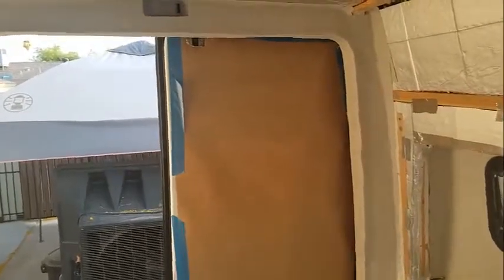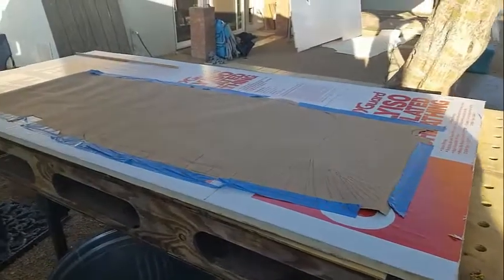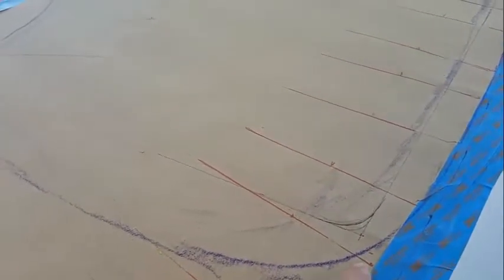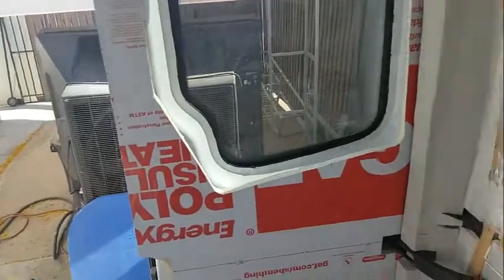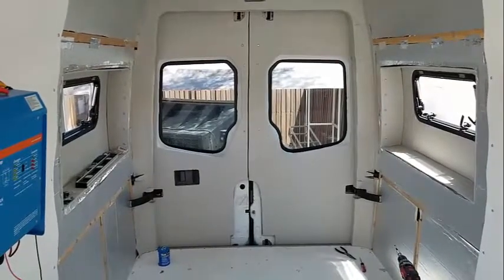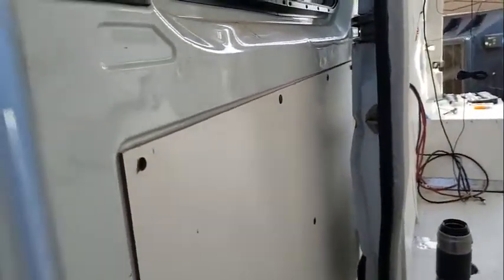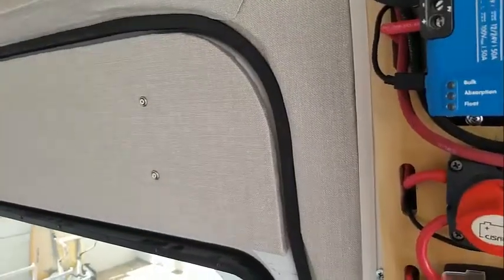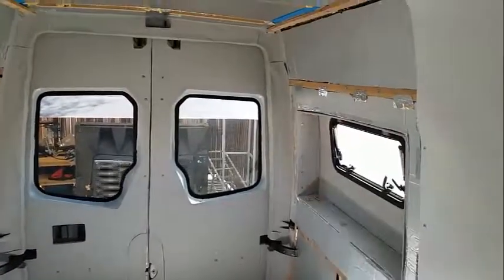Avoid this Insulation Mistake Part 3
In this video, I finish insulating the sliding and back doors and areas around the doors. Thanks to Humble Road channel for the tick stick template creation method. I know that ultimately it was suggested by one of your viewers, but you posted the video so you get the credit.

Window Coverings - Highly recommended for quality and friendly service. I made a mistake in my order, which they pick up on right away, communicated back to me and corrected, all within a few minutes.

Rockler Woodworking glue brush

3M 90 Adhesive

3M 80 Adhesive - Vinyl and Rubber

Fabric Cutter